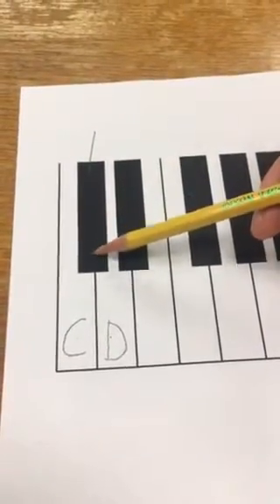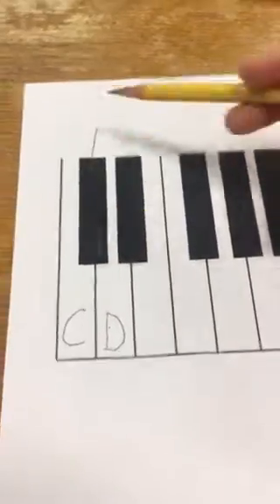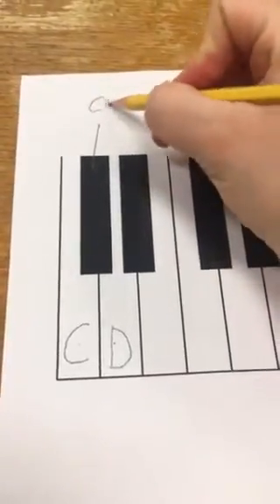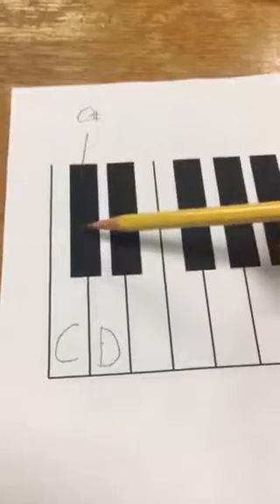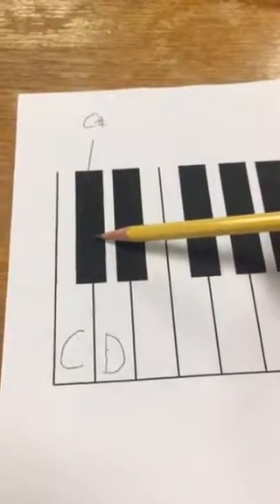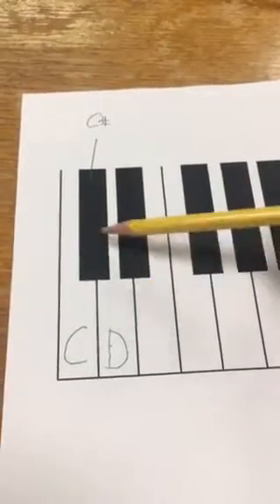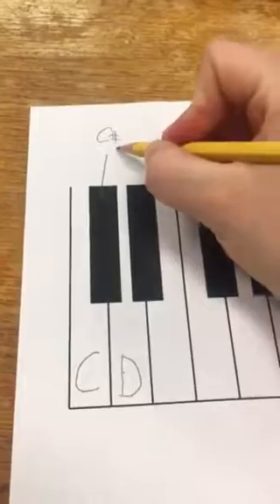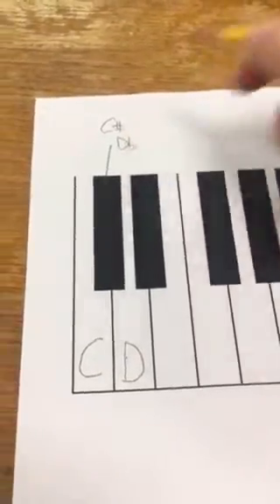How to Label Black Keys on the Keyboard